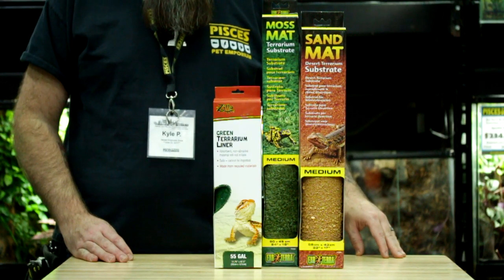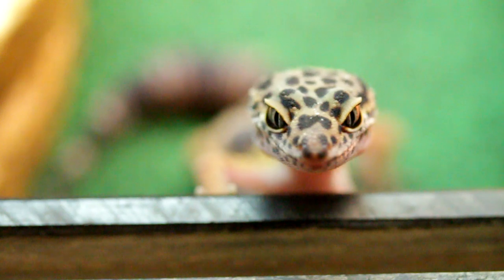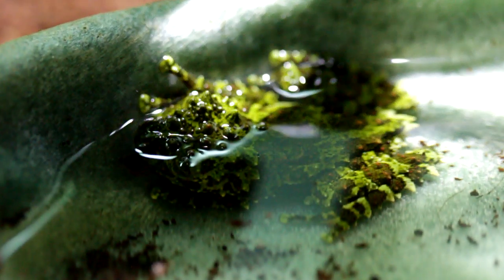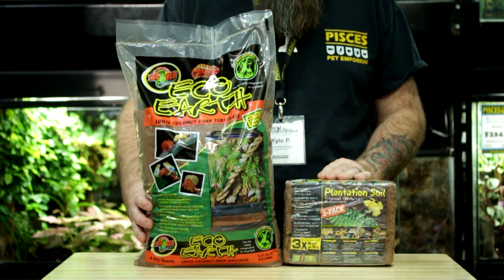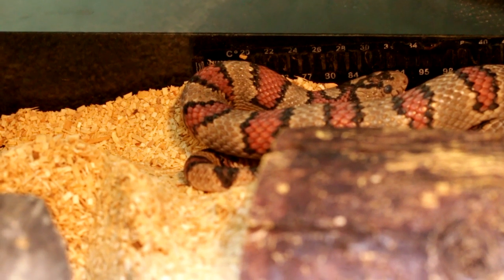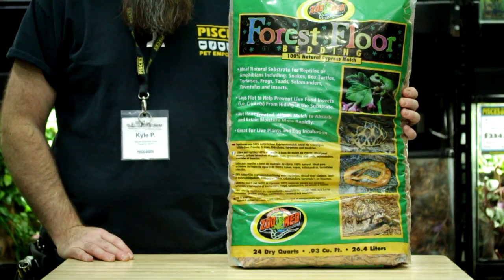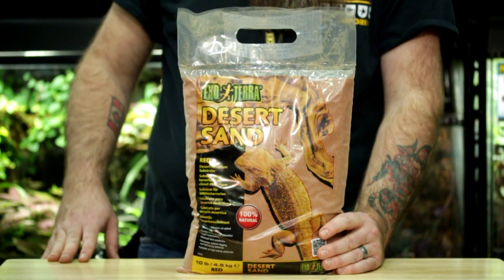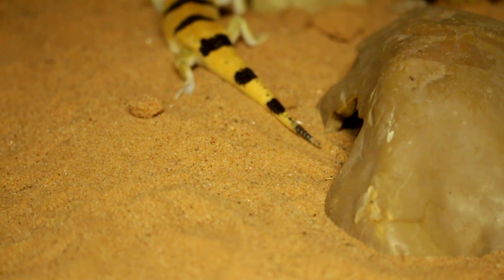Your First Reptile: Choosing a Substrate! | PISCES PETS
Not all reptiles require the same substrate. Depending on the species and tank set-up, you may find that one has significant benefits over the other. Though there are dozens of possible substrates you can use, were going to look over some of the more common types, with a large spectrum of available uses!